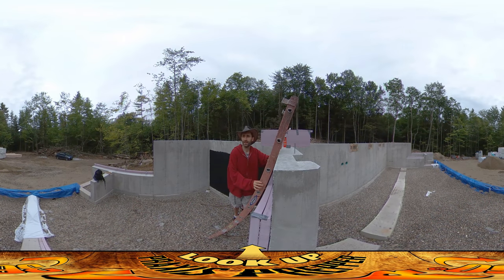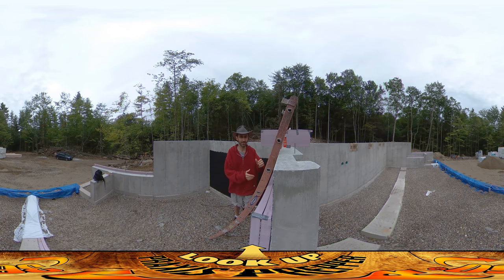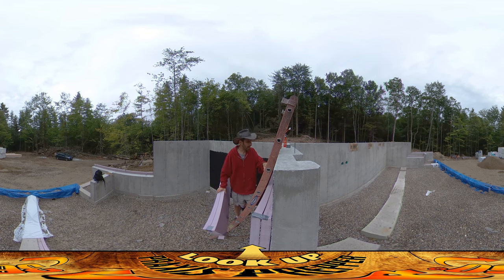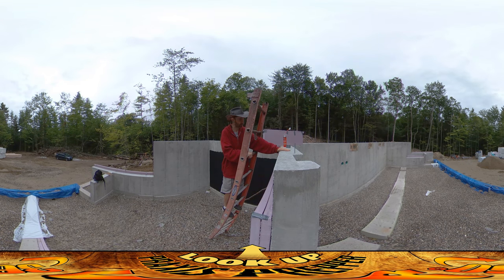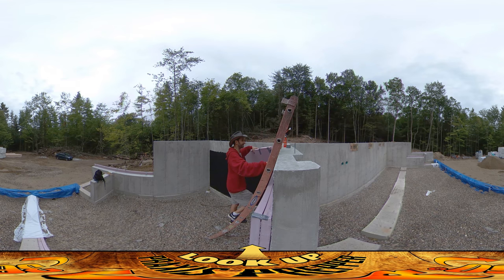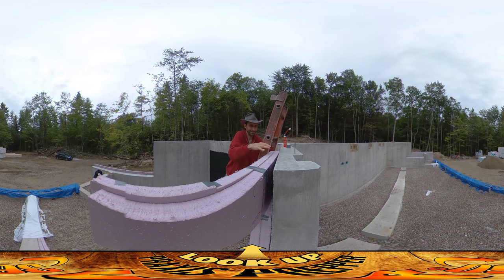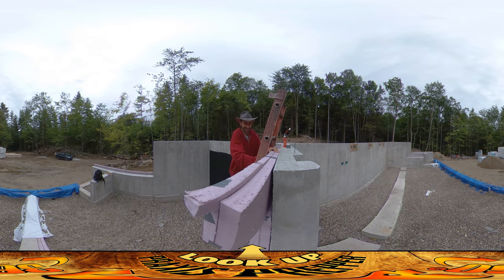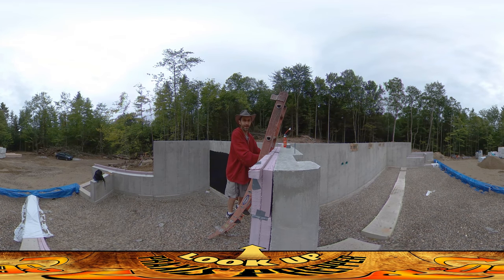Homestead Building - Dangerous Building Techniques, Contractors Missing Again, Foam Application